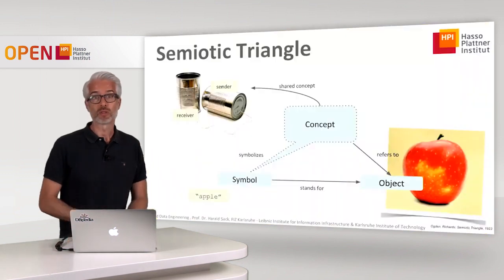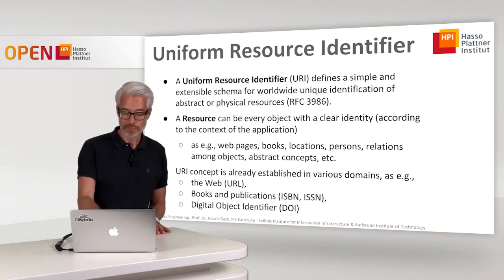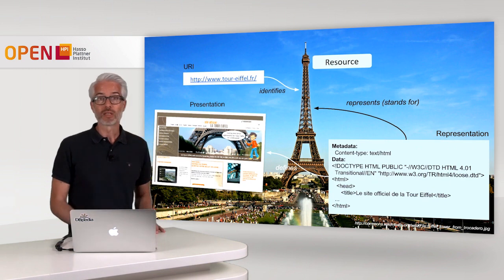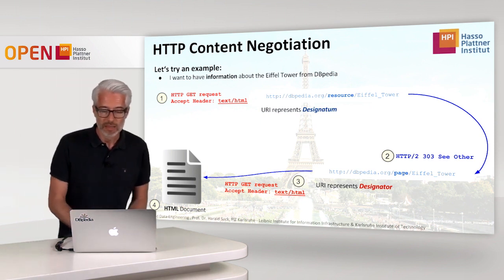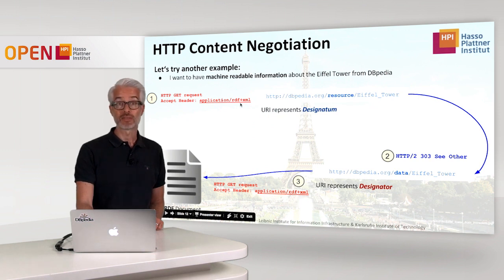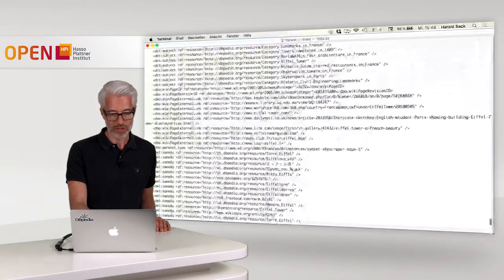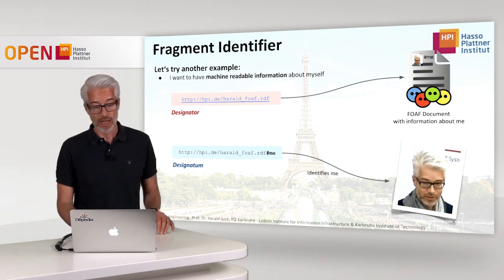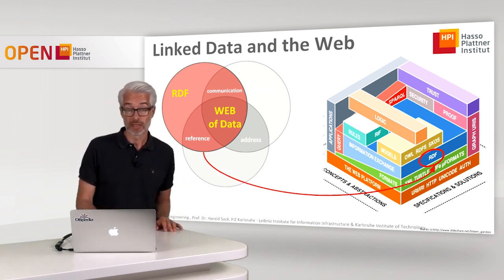1 6 How to name Things URIs